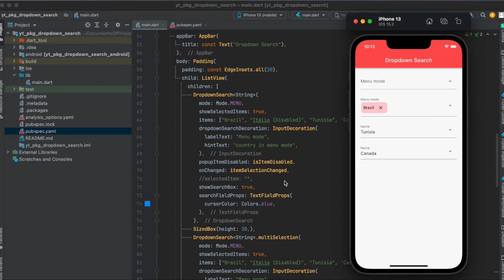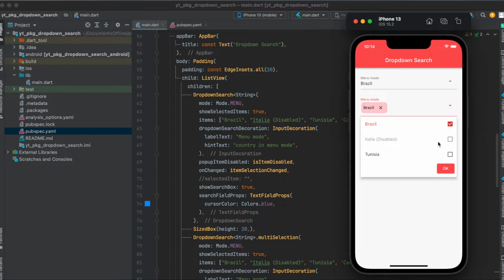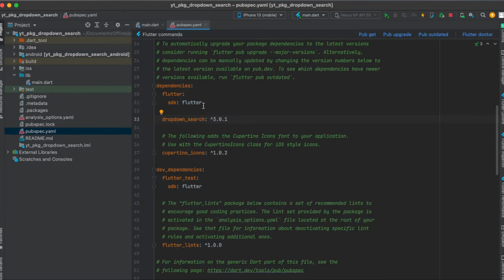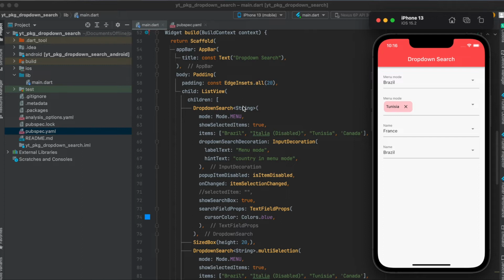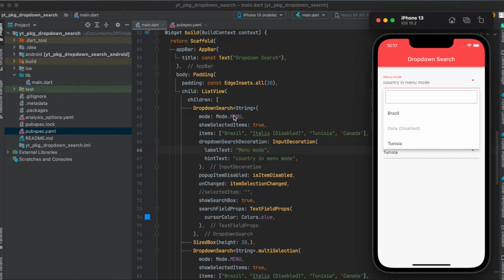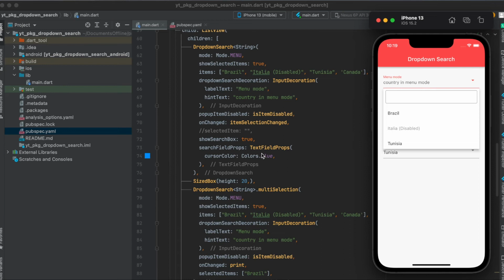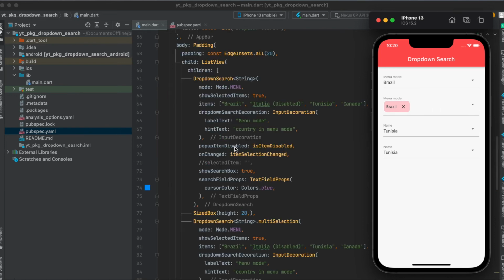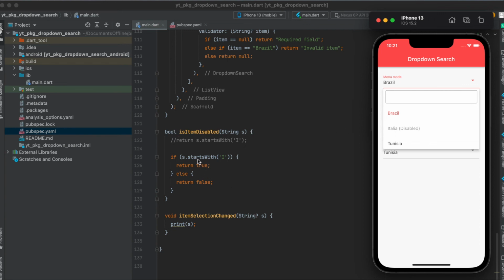Flutter Tutorial - Dropdown Menu With Search (dropdown_search)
This video shows you how to use the Flutter package dropdown_search to show a drop down menu within your Flutter app.